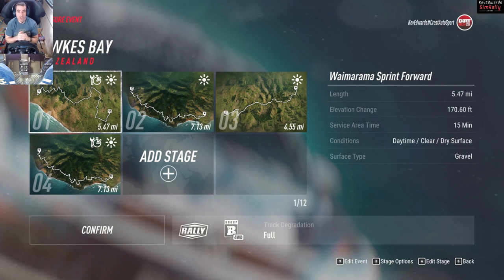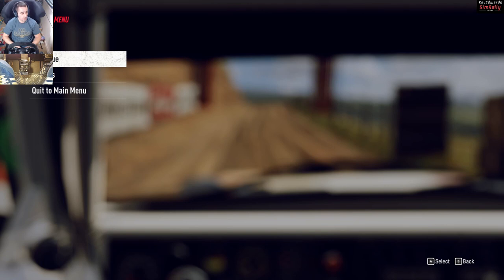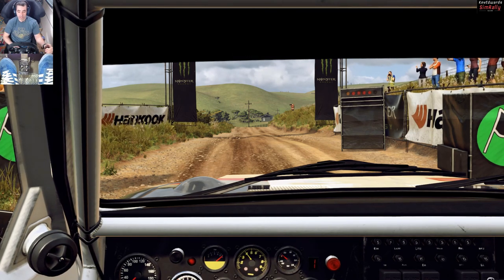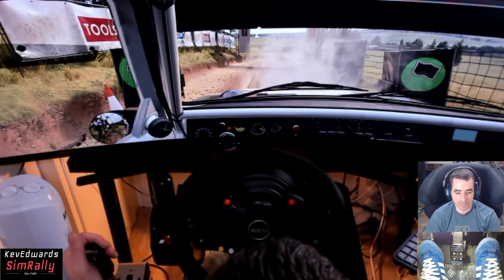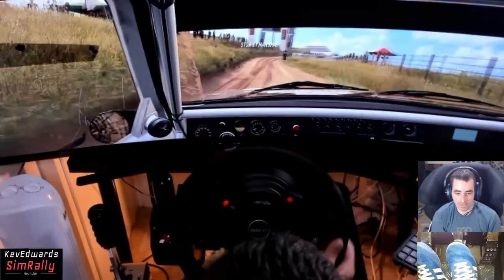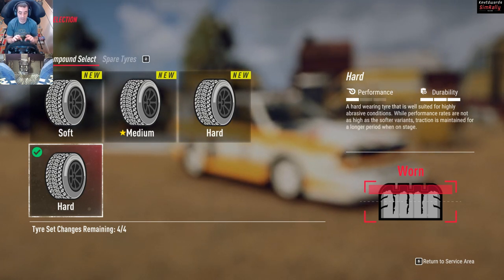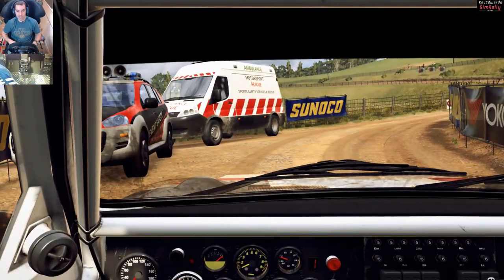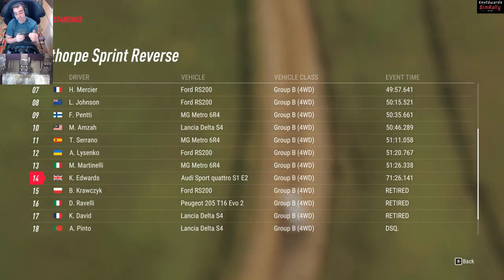Dirt Rally 2.0 how long can you last on a Hard set of tires.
putting the Dirt 2.0 tire model to the test, does tire choice really make a difference, how long before it becomes unmanageable, let’s find out.